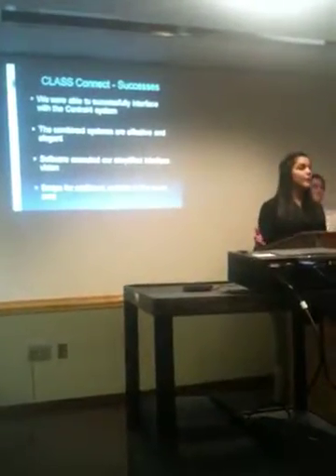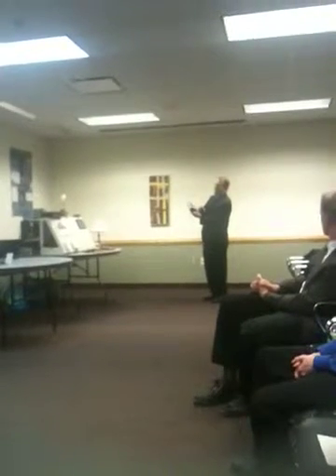Presentacion proyecto Judith 2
Proyecto final de ingieneria  presenta Judith Garcia